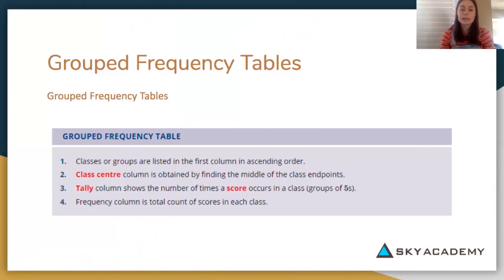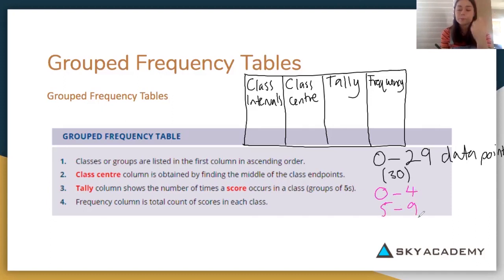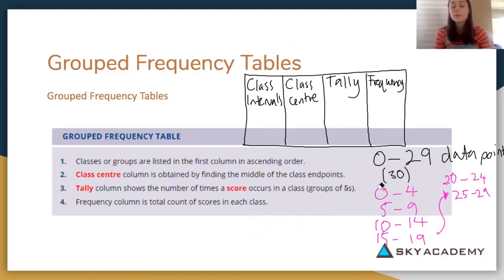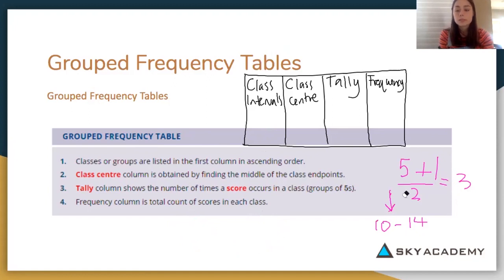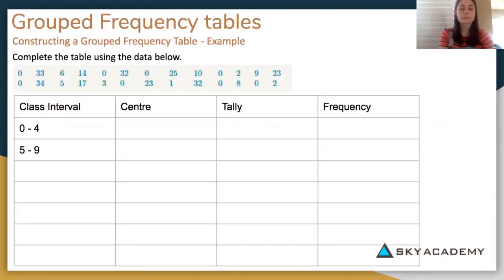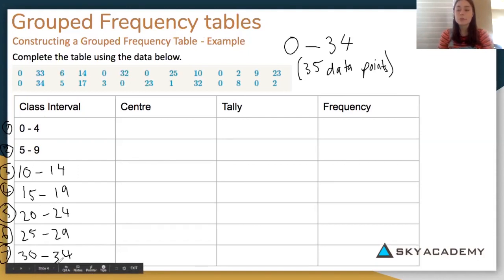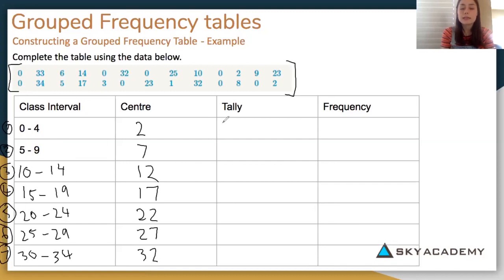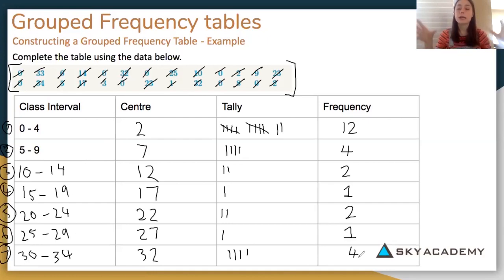Statistical Analysis MS S1 #5